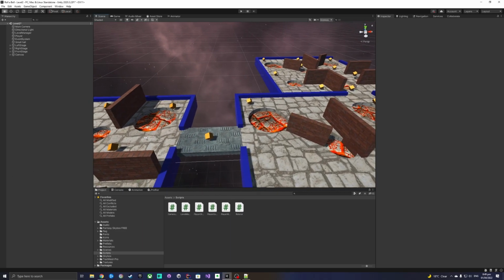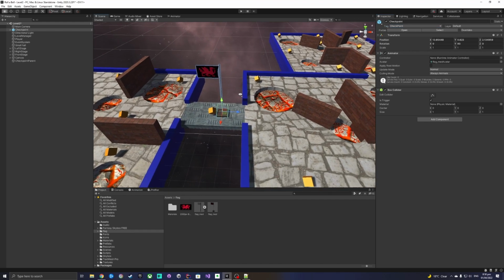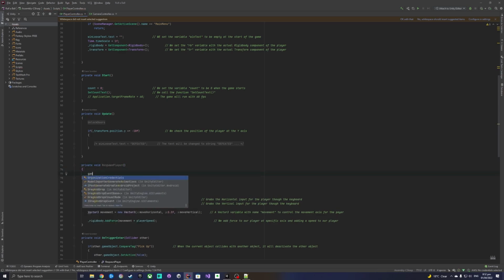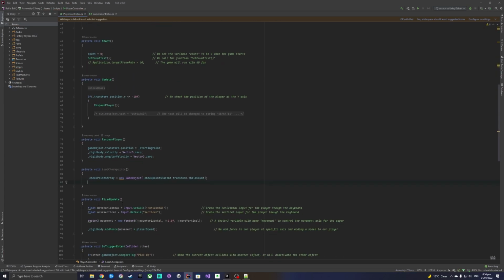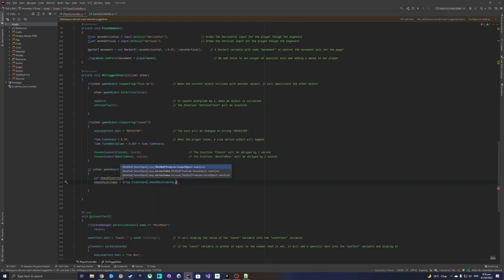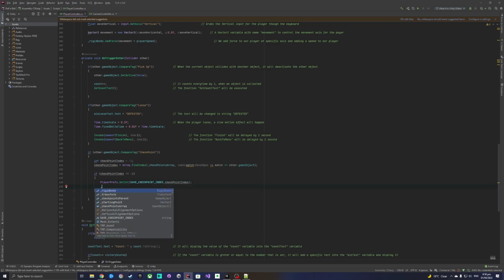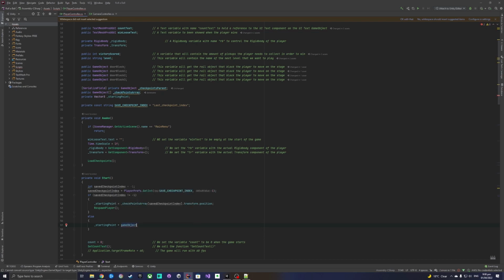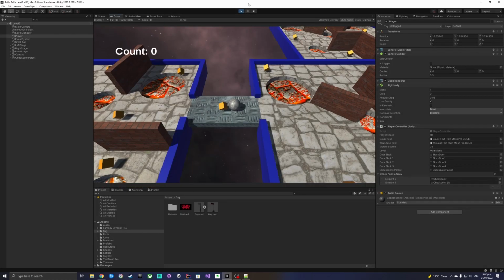SAVE and LOAD a checkpoint on Unity [NEWEST WAY]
🎮Welcome to part of making a checkpoint system in Unity.
In this video we will epxand our checkpoint system and save the last checkpoint that our player has pass through and when resuming the game our player will continue from the last checkpoint.🎮